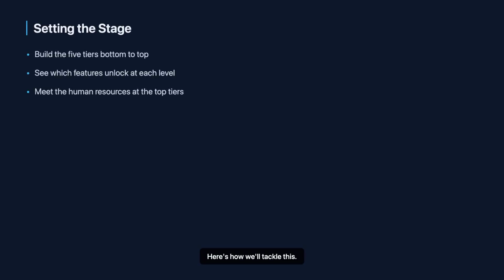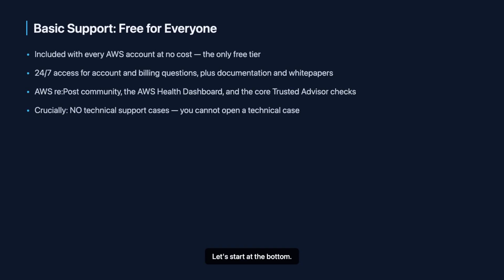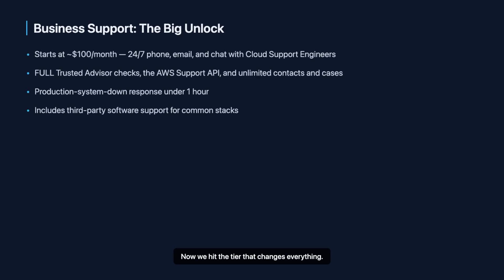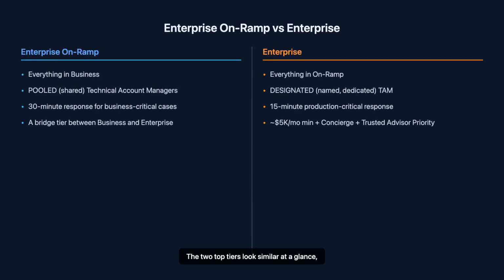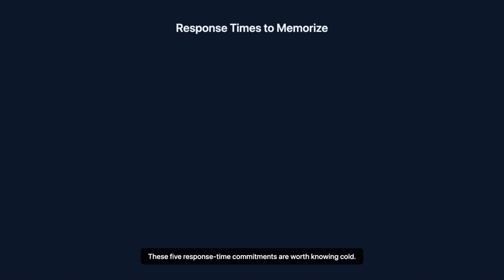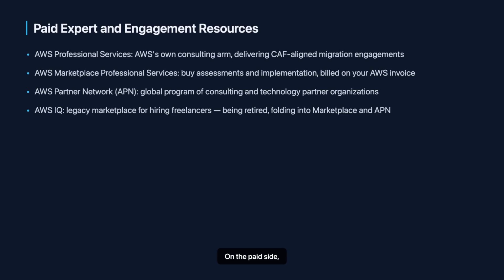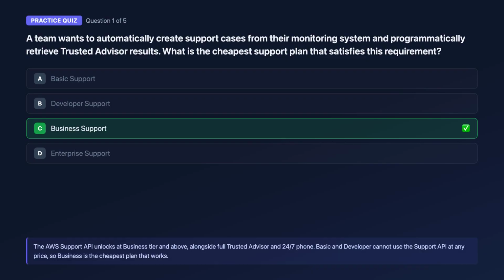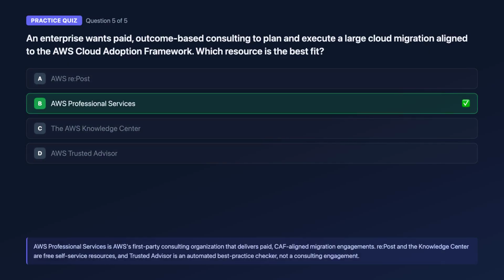CLF-C02 Course #31: AWS Support Plans and Technical Resources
Master AWS Support Plans and Technical Resources for the AWS Certified Cloud Practitioner exam. This comprehensive guide breaks down all five support tiers—Basic, Developer, Business, Enterprise On-Ramp, and Enterprise—with response times, contact methods, and feature unlocks you need to know.

You'll learn the critical decision rules: which tier unlocks full Trusted Advisor checks and 24/7 phone support (Business), which adds a dedicated Technical Account Manager (Enterprise), and how to match the right tier to production workloads. We cover response-time commitments verbatim—Business production-down under 1 hour, Enterprise critical under 15 minutes—plus the essential TAM vs. Concierge distinction that appears on nearly every support question.

• Five support tiers: Basic → Developer → Business → Enterprise On-Ramp → Enterprise
• Full Trusted Advisor, 24/7 phone/chat, and Support API unlock at Business
• TAM (technical guidance) vs. Concierge (billing/account) on Enterprise accounts
• Response-time commitments: Developer 24h, Business 1h, Enterprise 15 minutes
• Free alternatives: AWS re:Post, Knowledge Center, AWS IQ, Professional Services

0:00 Introduction
0:46 Setting the Stage
1:18 Key Terms
2:44 Five Tiers, Rising Coverage
4:15 Basic Support: Free for Everyone
6:05 Developer Support: Entry Paid Tier
7:31 Business Support: The Big Unlock
8:55 Trusted Advisor: Core vs Full
10:17 Enterprise On-Ramp vs Enterprise
12:07 TAM vs Concierge
13:32 Response Times to Memorize
14:18 Decision Rules by Keyword
15:08 Tiering 40 Accounts in Practice
16:01 Free Self-Service Resources
16:46 Paid Expert & Engagement Resources
18:30 Five Things to Remember
19:19 Quiz Questions
23:36 Closing

📌 Chapters
0:00 Introduction
0:46 Setting the Stage & Key Terms
2:44 Five Tiers, Rising Coverage
4:15 Basic Support: Free for Everyone
6:05 Developer Support: Entry Paid Tier
7:31 Business Support: The Big Unlock
10:17 Enterprise On-Ramp vs Enterprise
12:07 TAM vs Concierge
13:32 Response Times & Decision Rules
15:08 Tiering in Practice
16:01 Free & Paid Resources
18:30 Five Things to Remember
19:19 Quiz & Review